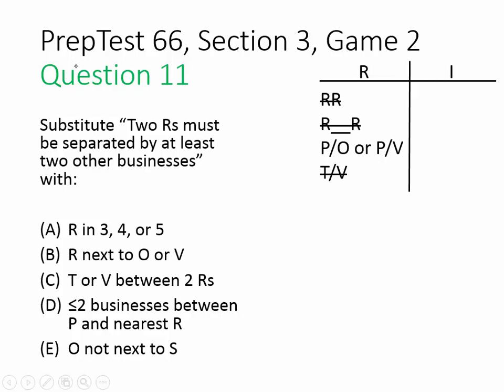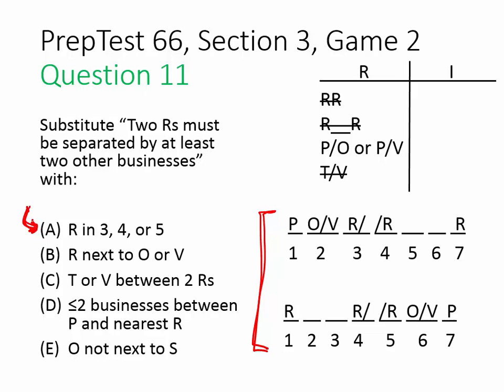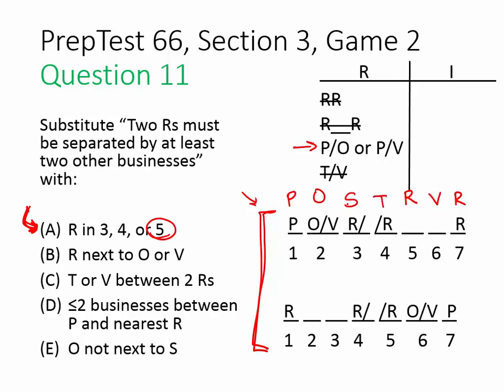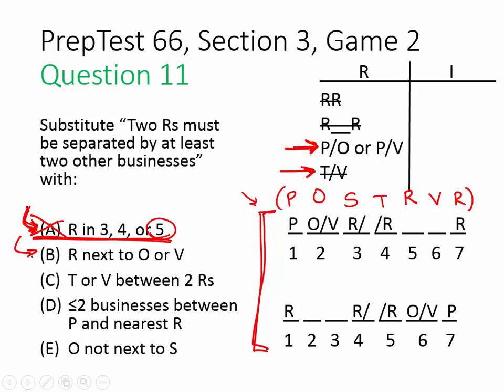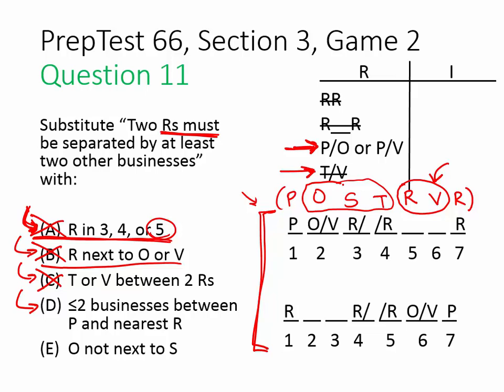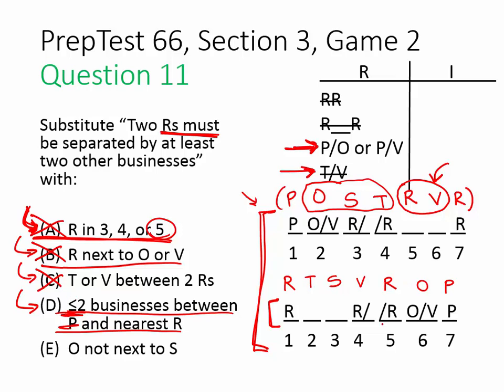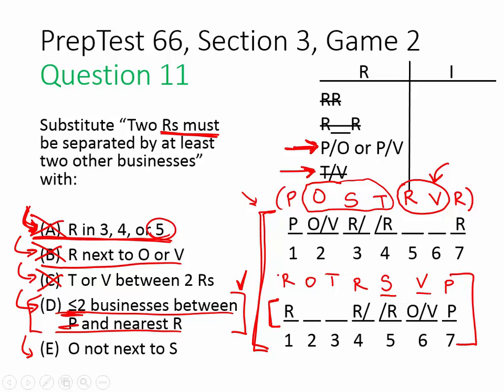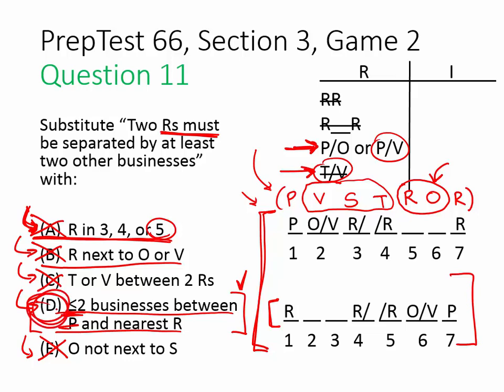LSAT Logic Games Official PrepTest 66 Game 2 Question 11